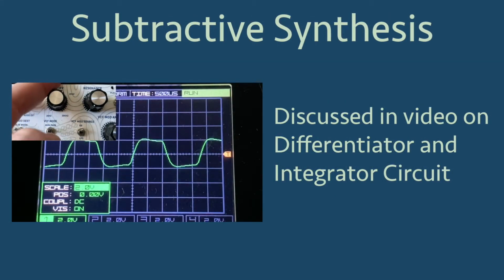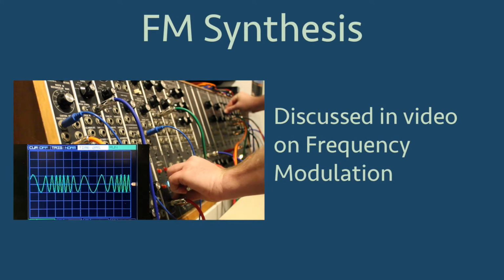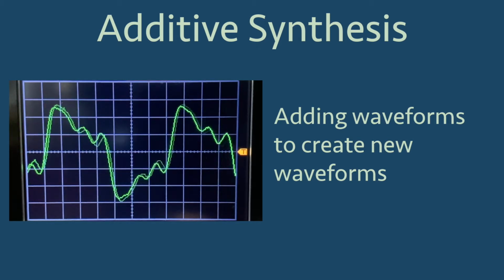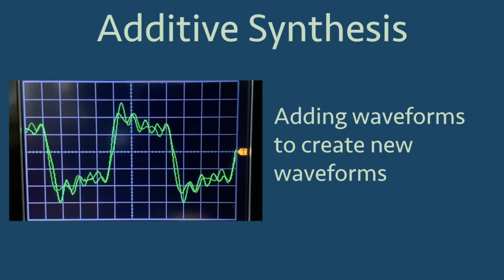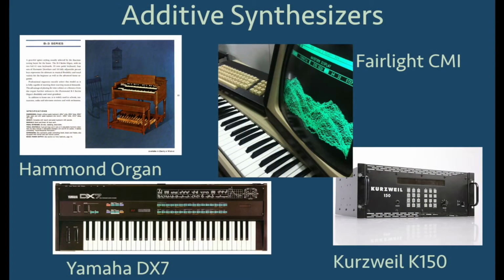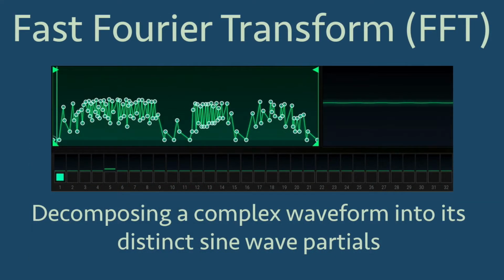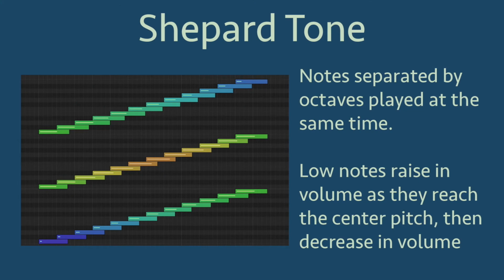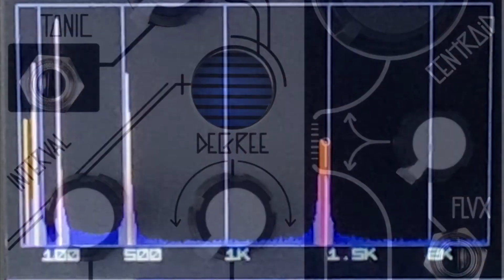Additive Synthesis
In this video we explore Additive Synthesis and its appearance in the Fast Fourier Transform and Shepard Tone.